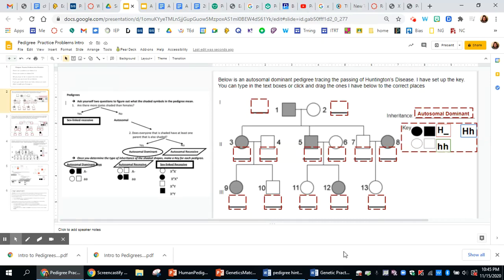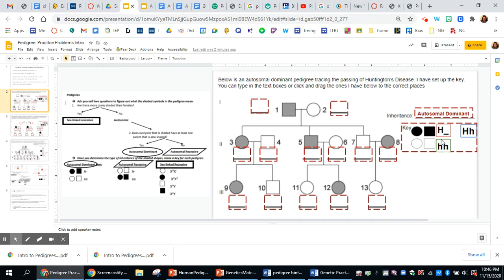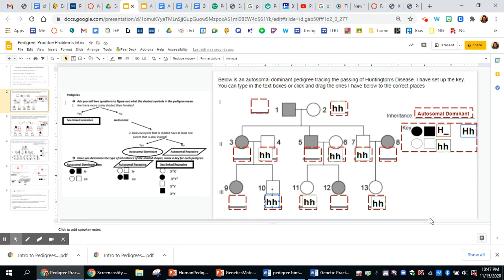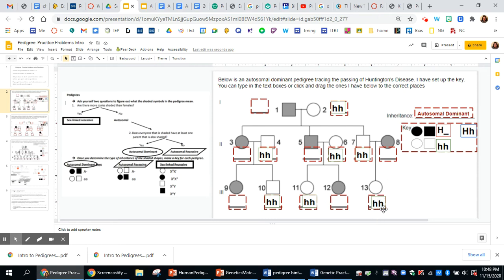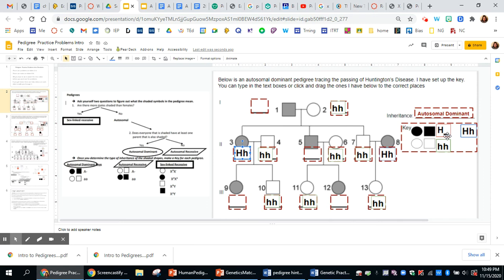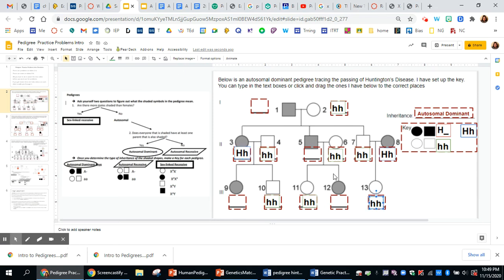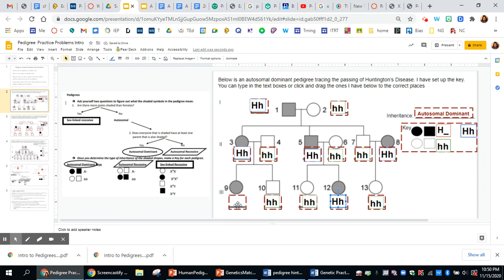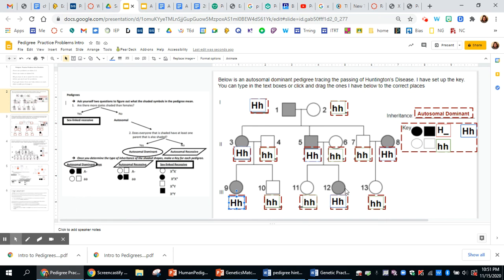Problem 2 Pedigree Intro